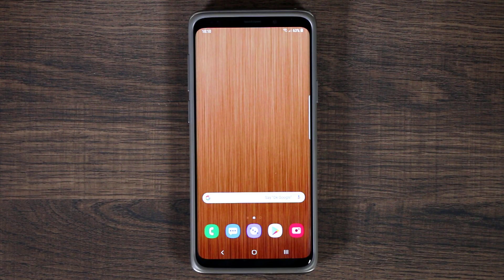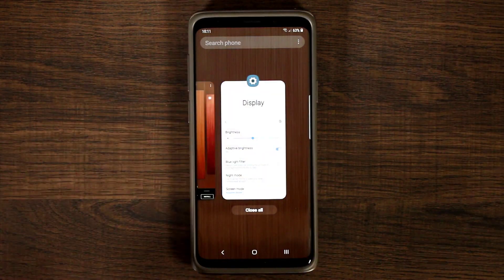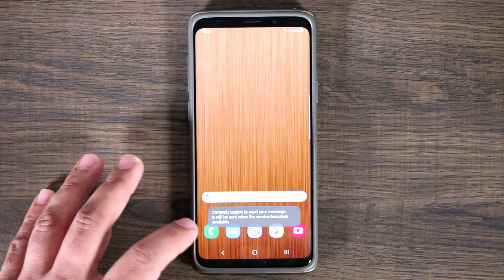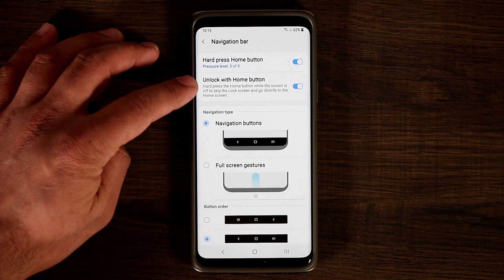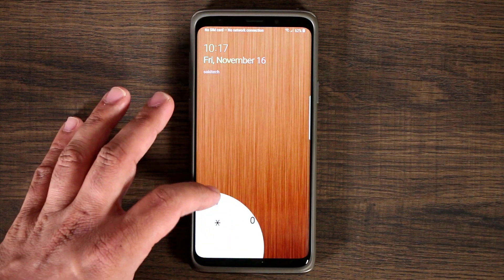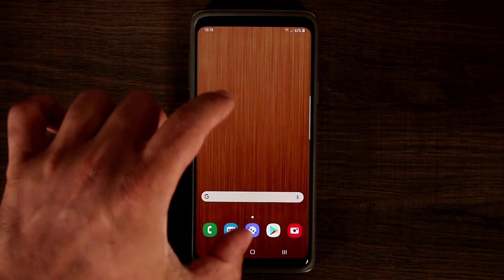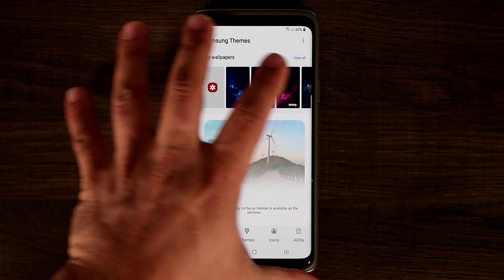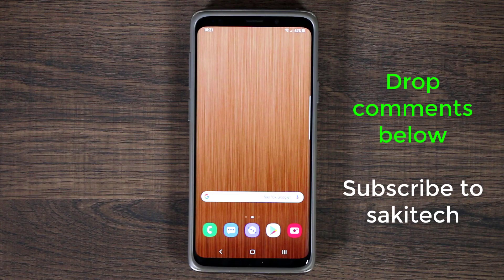Samsung One UI running on Galaxy S9 Plus w/ Android Pie 9.0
Samsung Galaxy S9 Plus is now capable of running the Samsung One Ui and Android Pie 9.0 thanks to the new beta program.

Samsung has made the One UI beta program available to those want to test it via the Samsung+ app in US. This One UI Android Pie beta is currently only available for the S9 and S9 Plus in US.